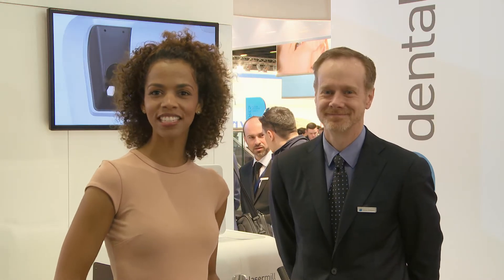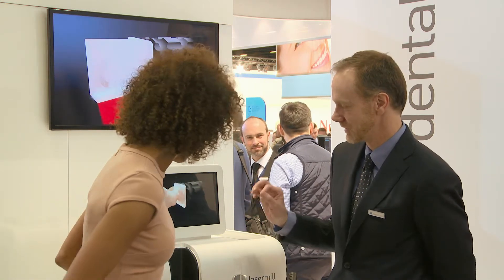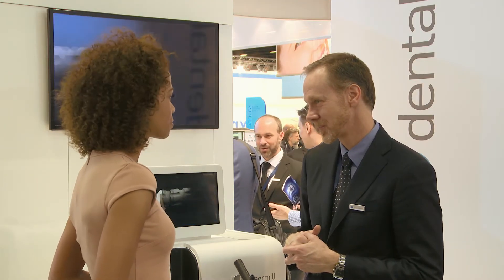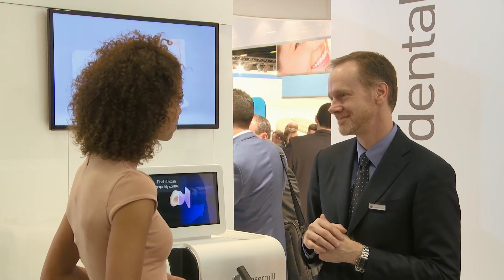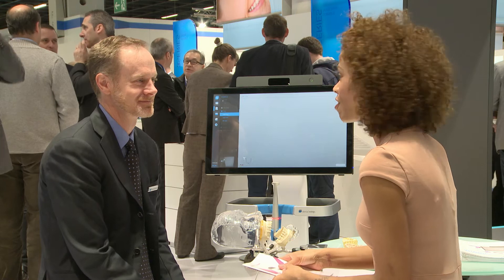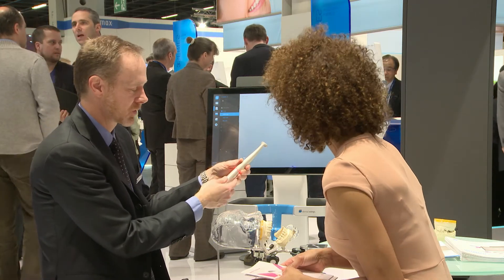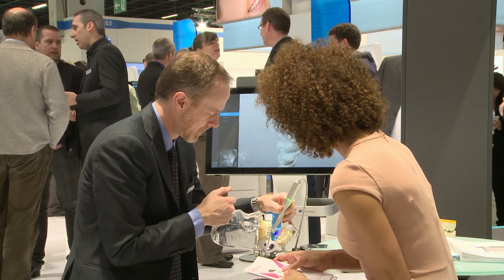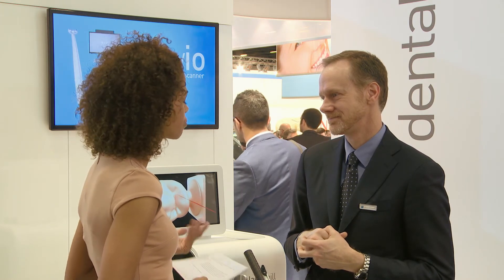DentalWings@IDS2015 interviews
IDS 2015 Highlights - Dental Wings